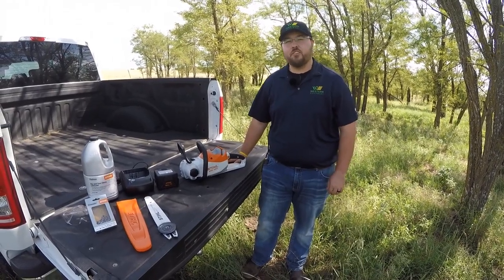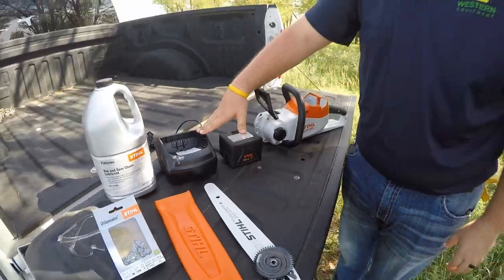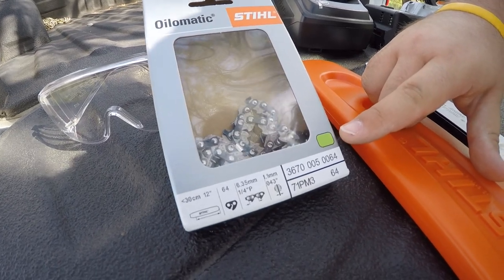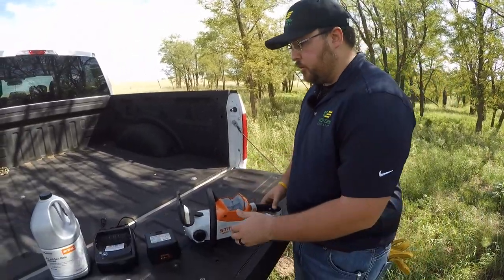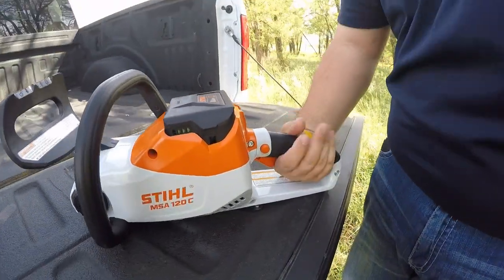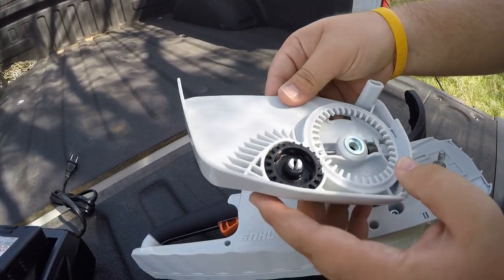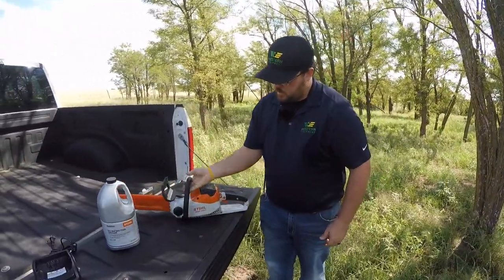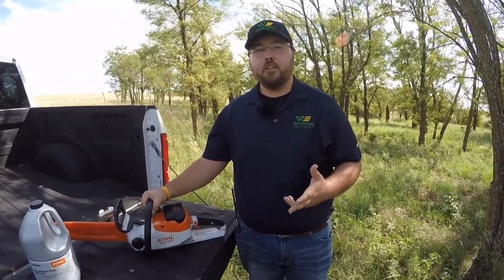Stihl MSA 120 C Chainsaw Review | Lithium Battery Powered Tool Free Chainsaw Features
Reviewing the features of the Stihl MSA 120 C Lithium Battery powered chainsaw and what comes with the chainsaw out of the box.